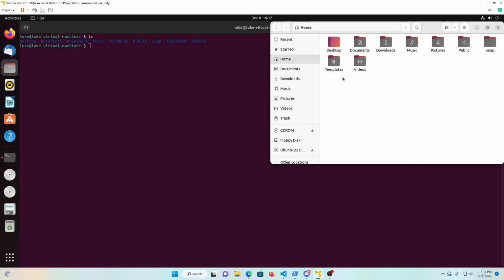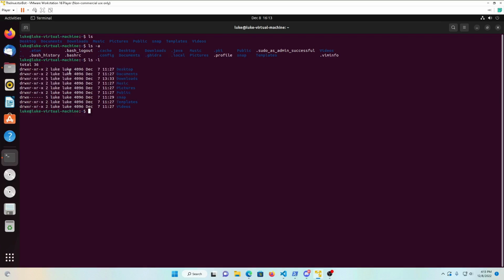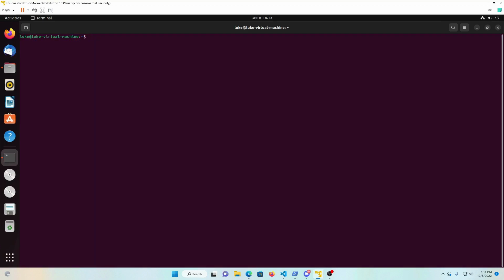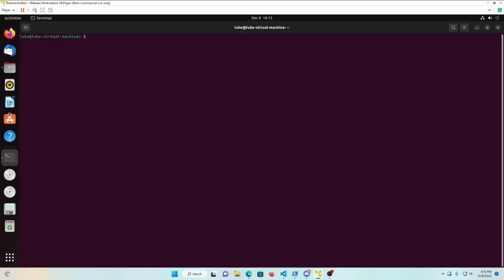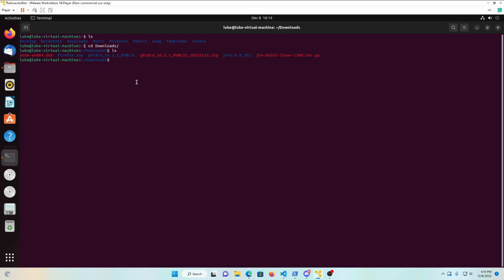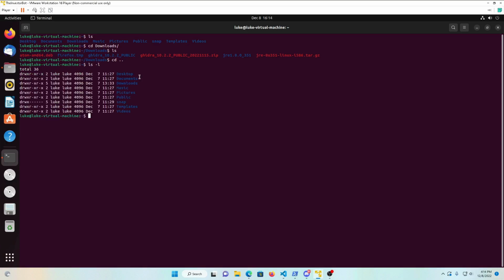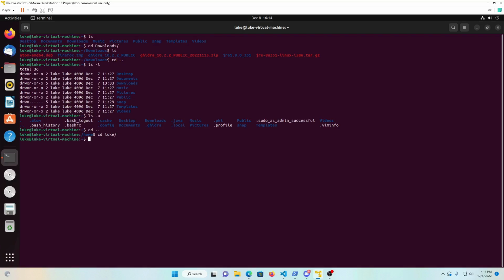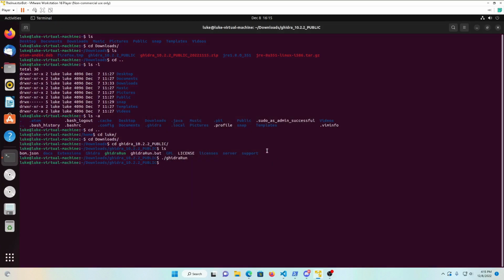Terminal Basics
Hey guys! Today we're going to take a look into the terminal and go over some of the basics you need to know to be more comfortable navigating through it and running your code there.